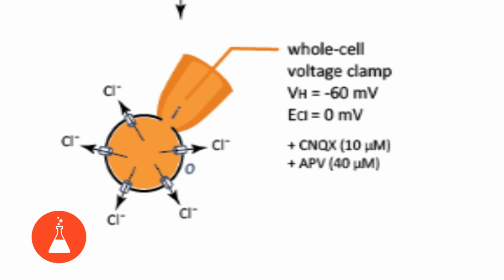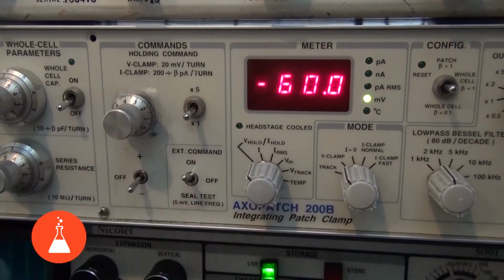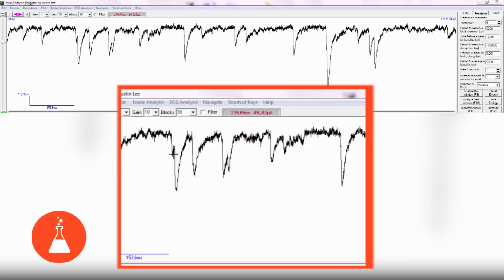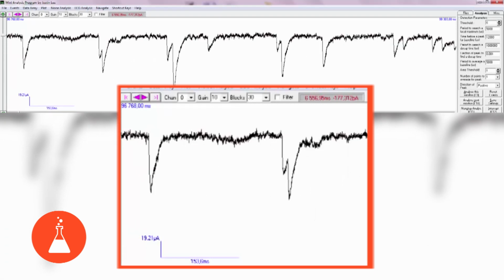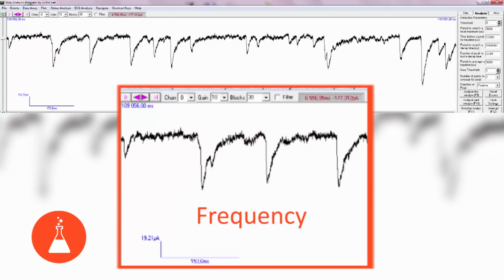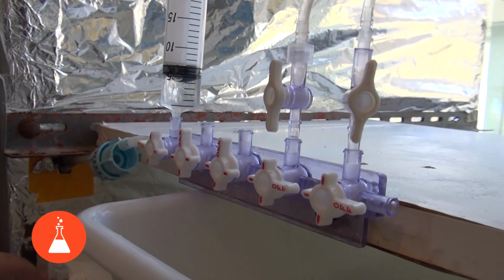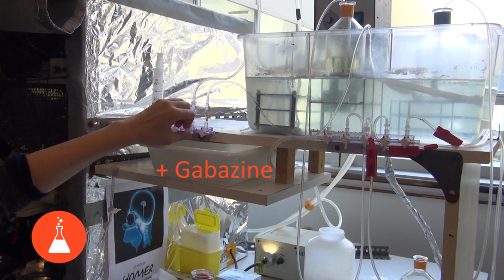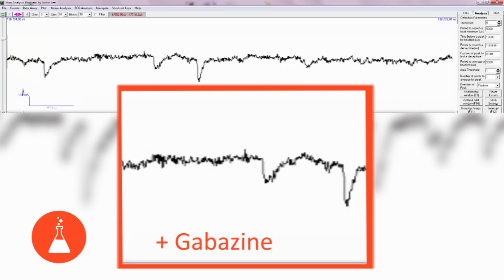S5E8 Experiment 2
This experiment shows the recording of spontaneous synaptic GABA-A currents in equivalent chloride concentrations (the same concentration of chloride ions is present in the recording electrode and the extracellular medium, ECl = 0 mV)